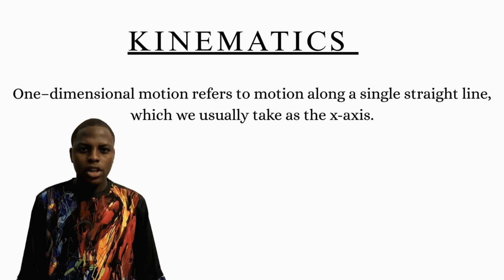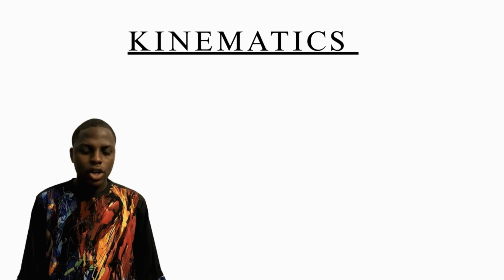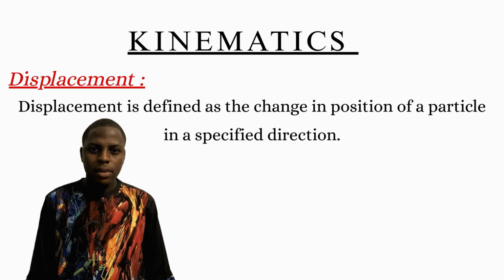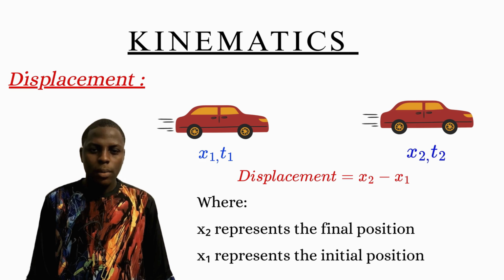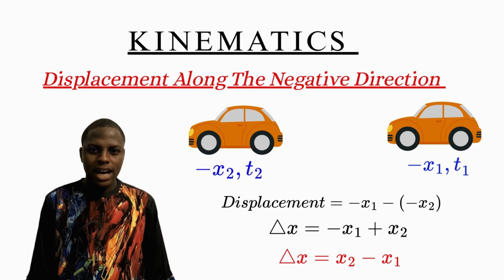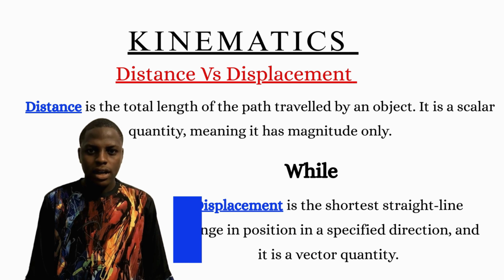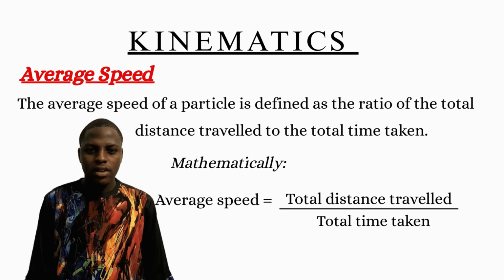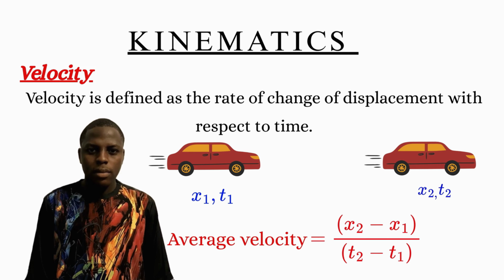Kinematics Explained | Physics 101 One-Dimensional Motion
In this video, you will learn Kinematics, one of the most important topics in Physics 101 and the foundation of mechanics.

This lecture provides a clear, step-by-step explanation of one-dimensional motion, designed especially for university students, science students, and beginners who want to truly understand motion, not just memorize formulas.

We begin by explaining what mechanics is and clearly distinguish between kinematics and dynamics. From there, we focus entirely on kinematics, describing motion without considering the forces responsible for it.

You will learn:

What one-dimensional motion means and why it is important

How motion is described along a straight line using the x-axis

The meaning of positive and negative directions

The concept of displacement and how it differs from distance

How to calculate displacement using
x₂ − x₁, including motion along the negative direction

The definition and calculation of average speed

The meaning of velocity and why it is a vector quantity

The difference between speed and velocity, explained clearly.